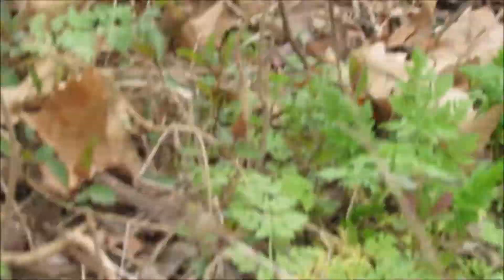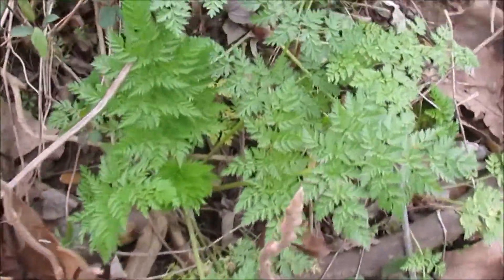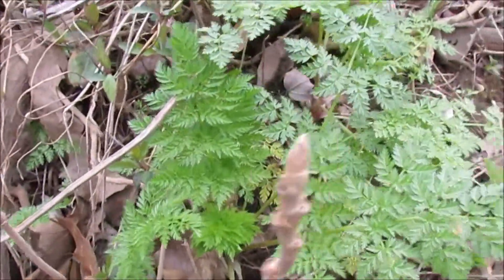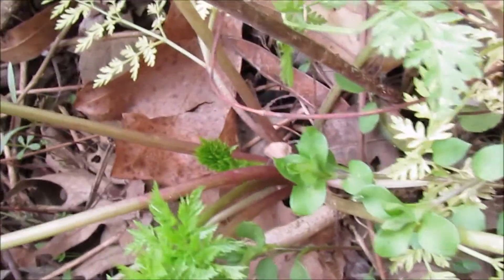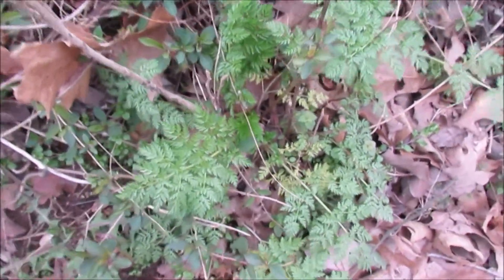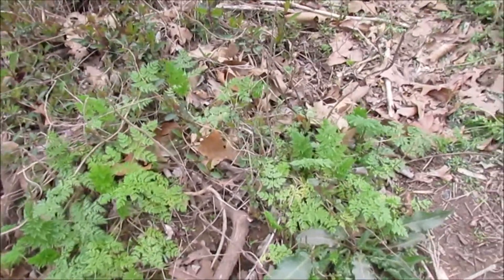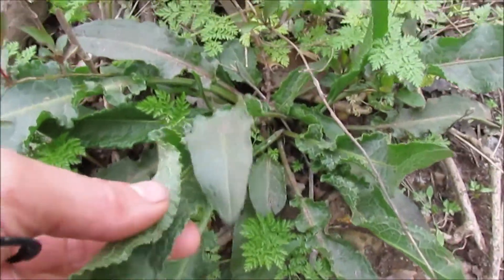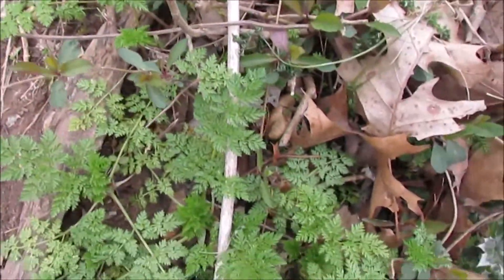Poison Hemlock Identification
A short video showing the poison hemlock (and a few other plants) growing along the road by our house. Be careful out there when you're starting off eating wild plants!